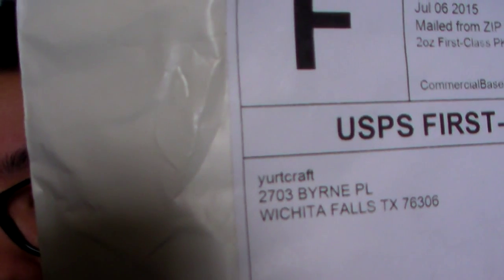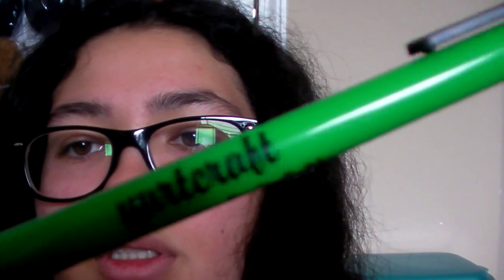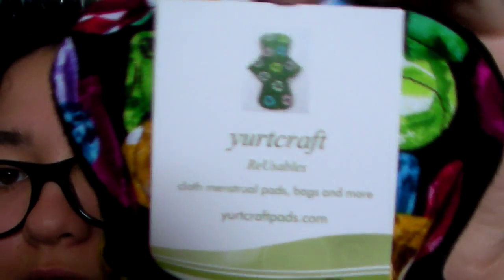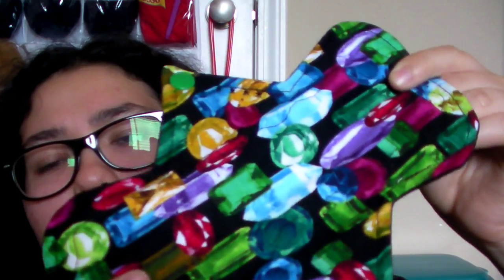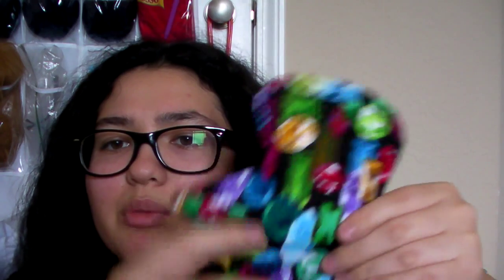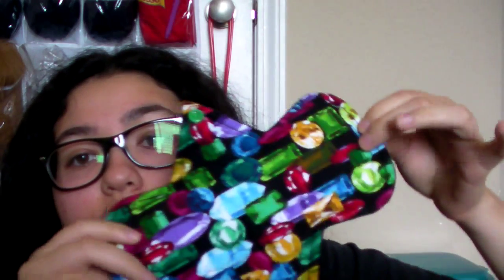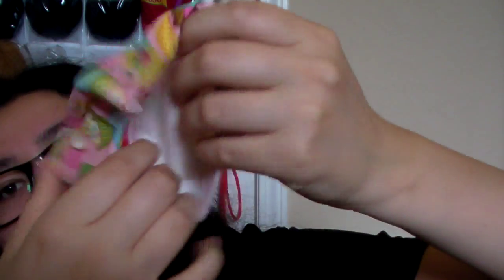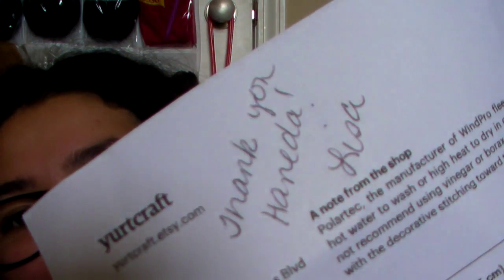Fluffy Mail: YurtCraft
I bought everything in this video and it is all my honest opinion